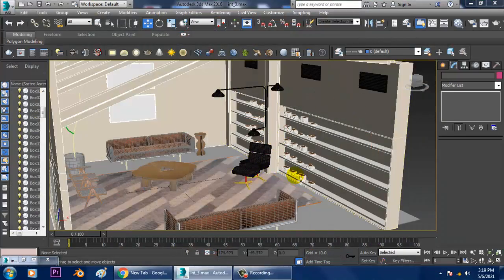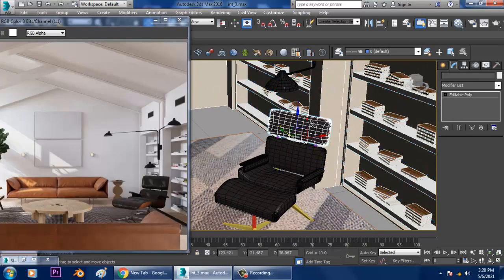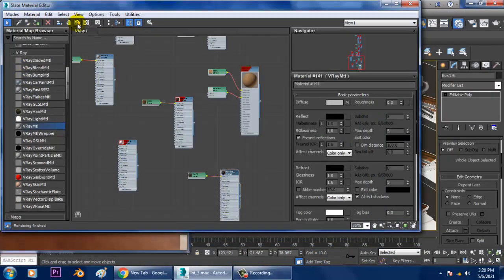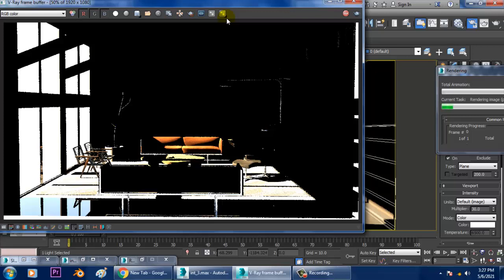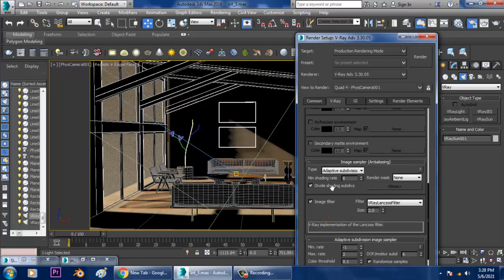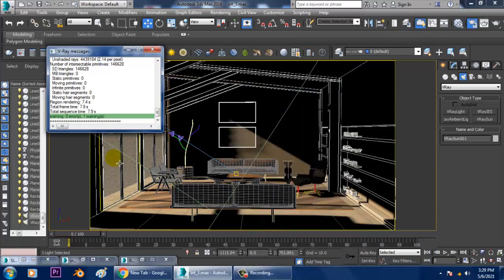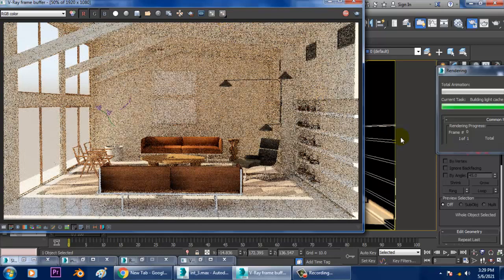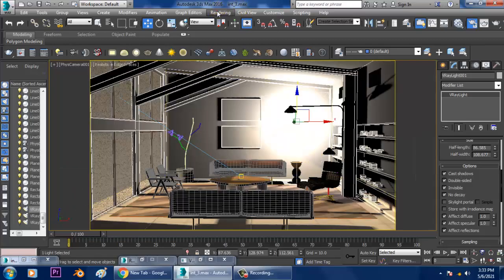3dsmax Tutorials, Tutorial on Modeling, Texturing & Lighting an Interior in 3dsmax using Vray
Assigning Materials
Setting up Vray Lights
Vray HDRI & Vray Render Settings